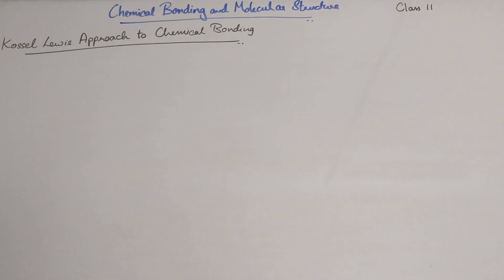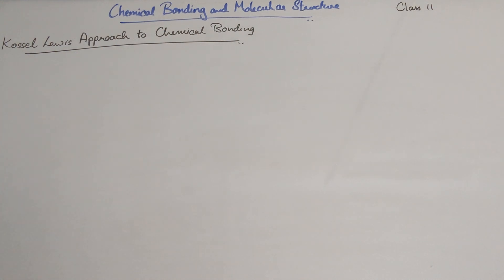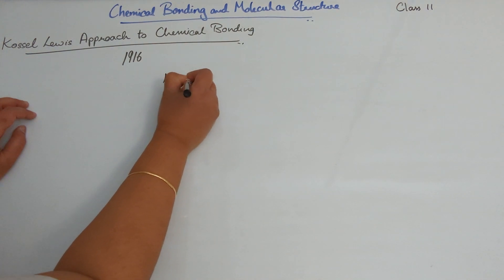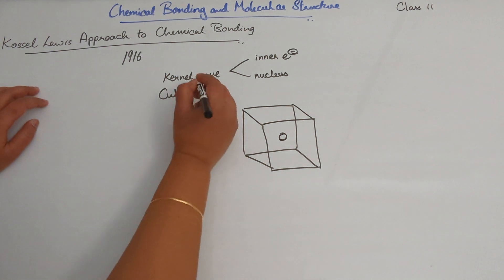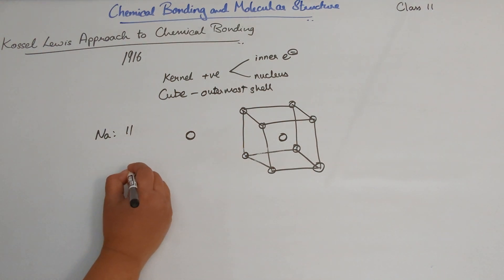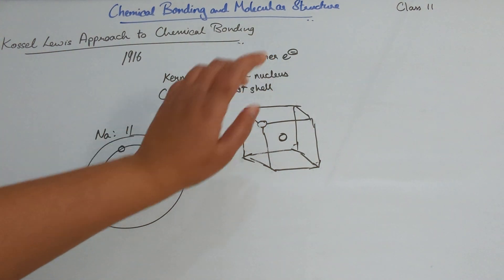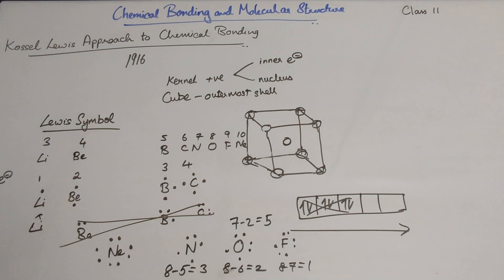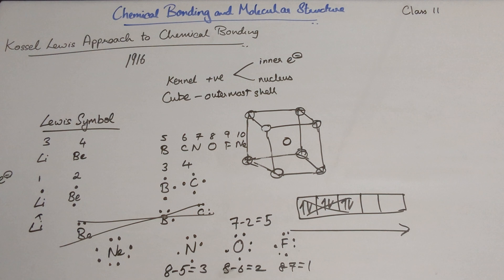Kössel-Lewis Approach to Chemical Bonding- Lewis Approach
Kossel and Lewis worked independently and were the first to give a theory for chemical bonding that made sense. Both of them based the chemical bonding on valency.
In this video, we specifically discuss Lewis' approach. He considered the atom to consist of two parts
1. Positively charged kernel: Contains the nucleus and electrons of the inner shells.
2. Cube that represents the outermost shell
The cube has eight corners and when all their corners are occupied, the atom is stable. He said that chemical bonds form for atoms to have electrons in all the corner.
Lewis also gave a representation called the Lewis symbol. I discuss how to write the Lewis symbol in the video.
The Lewis symbol:
1. Represents the valence electron of the atom
2. Gives information regarding group valency